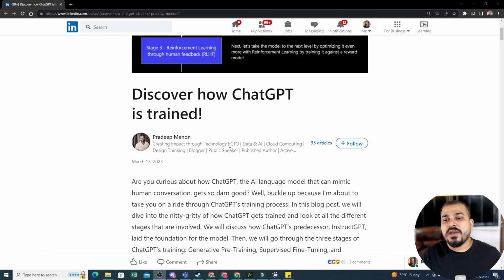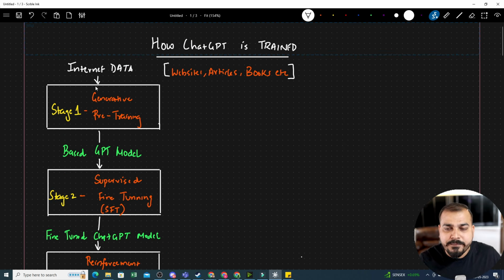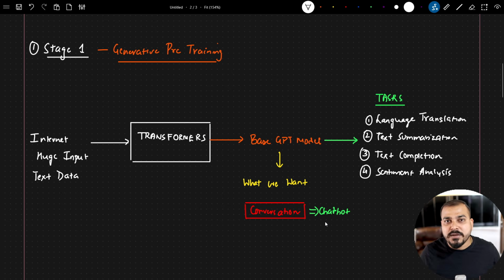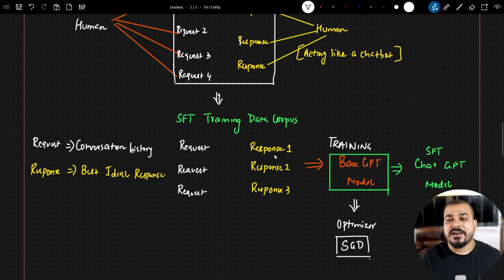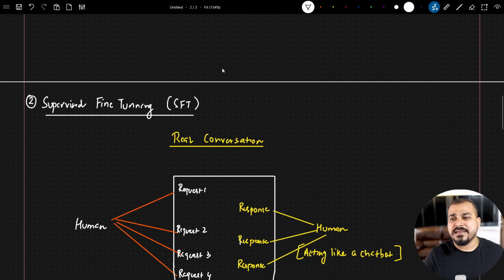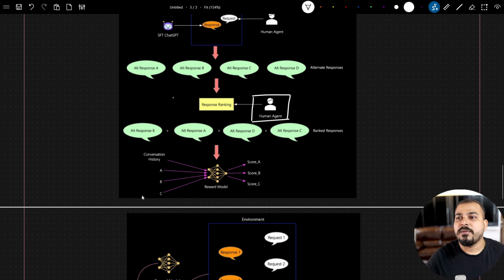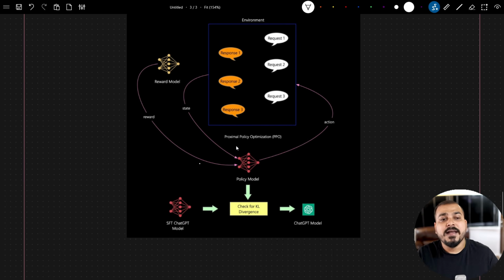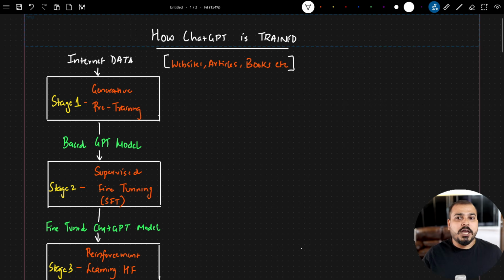How Large Language Models (LLM) In Generative AI Are Trained ?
How ChatGPT is Trained

In this video, we take a look at how ChatGPT is trained. ChatGPT is a large language model that can generate text, translate languages, write different kinds of creative content, and answer your questions in an informative way. It is trained on a massive dataset of text and code, and it is able to learn and adapt to new information.

Timestamp
00:00:00 Introduction
00:03:25 3 stages of training
00:07:25  Generative Pretraining
00:09:36  Supervised Fine Tuning
00:13:18 Reinforcement Learning Through Human Feedbacks

Join the PWSKILLS Data Science Masters Course
Best Affordable Data Science Course From Pwskills(6-7 Months)

Impact Batch 2.0:- Data-Science-Masters (Full Stack Data Science)
1. Data Science Masters Hindi (Hindi)
2. Data Science Masters English (English)

Direct call to our team in case of any queries
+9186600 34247